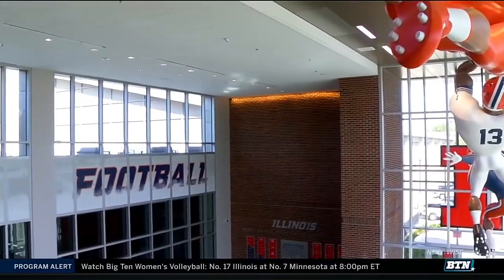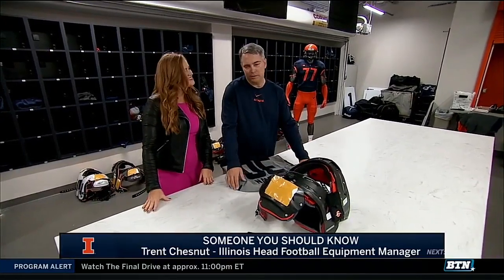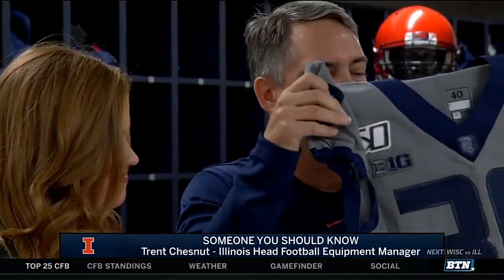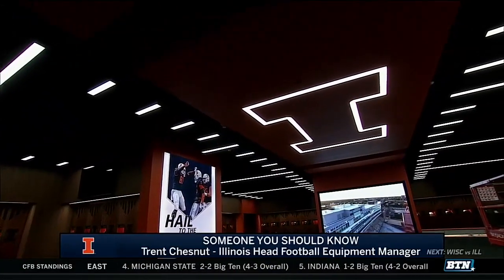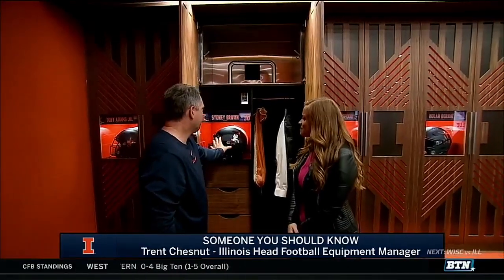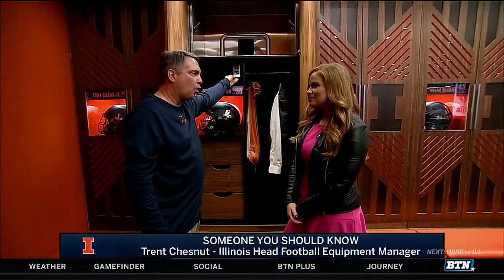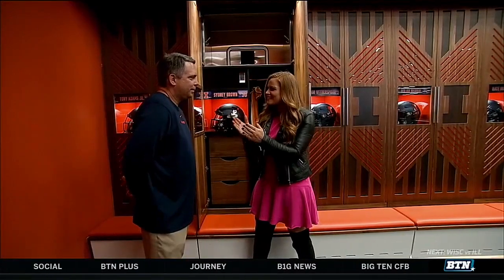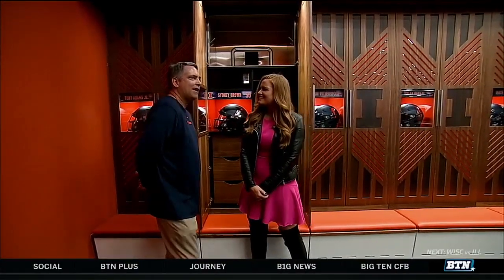Illini Football | Trent Chesnut Feature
Illinois football equipment manager Trent Chesnut on BTN Tailgate.